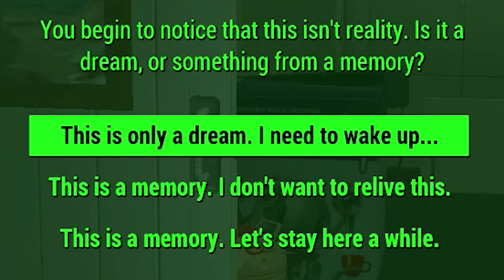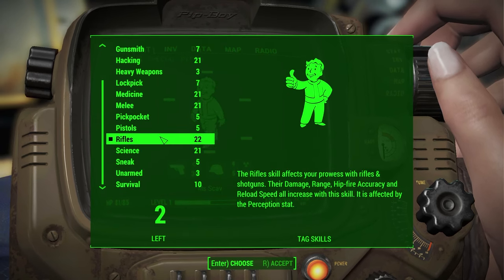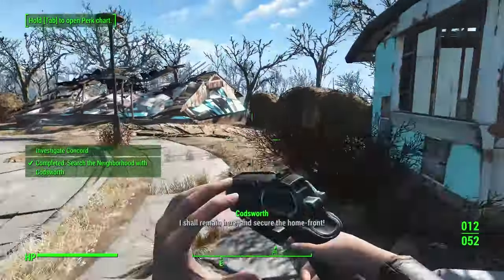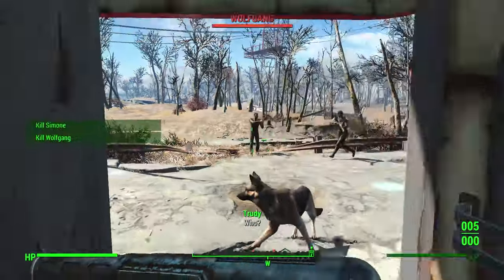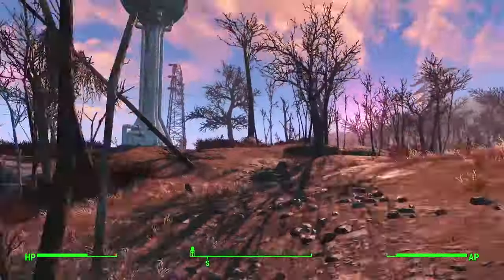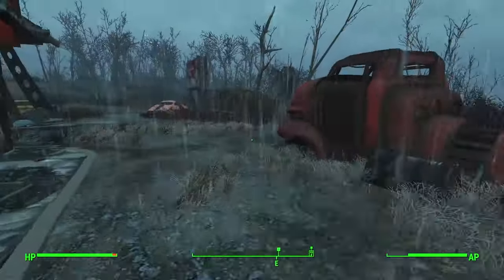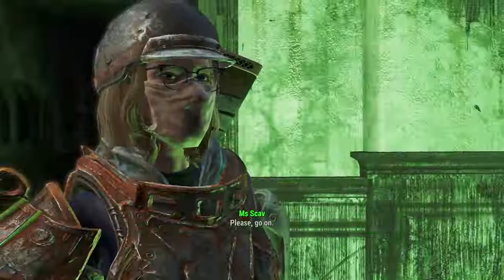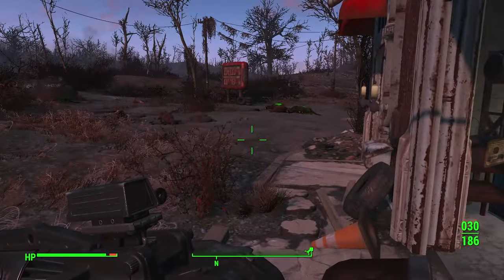The Scav Pill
I've taken the Scav Pill

Timecodes
0:00 - Intro
0:53 - Character Start
1:44 - Red Menace Tape
2:14 - BUG?!!?
2:36 - Tagging First Skills
4:27 - Leaving The Vault
5:02 - Codsworth
5:30 - First Level Up
5:48 - Leaving Sanctuary
6:01 - What The Dog Doin?
6:24 - Scavin' Explorin'
6:41 - Drumin Diner
8:46 - Ness Encounter
9:43 - Reaching Level 3
9:52 - Craftin
10:08 - More Mole Rats
10:13 - Wasteland Adventure
11:21 - Finding Aluminum
11:37 - Reaching Level 4
12:05 - Loot Check
13:19 - Road to Concord
13:30 - Museum Exterior
13:37 - Lootin' Again
13:48 - Crafting Again
13:52 -  Reaching level 5
14:10 -  Museum Interior
14:18 - Reaching Level 6
14:32 - Museum Interior P2
14:42 - Looting Museum
15:19 - Crafting Again Again
15:38 - Meeting Minutemen
16:01 - Raider Assault
16:41 - Looting Museum Exterior Again
16:58 - Finishing Museum Quest
17:02 - Reaching Level 7
17:13 - Final Crafting
17:29 - Closing

Music
Skullgirls OST #03 - Pedestrians Crossing
Under the Sea Reef Area Kirbys Return to Dream Land OST
Sonic 2 Music Chemical Plant Zone
Apotos Windmill Isle Night Sonic Unleashed Extended Music OST
Passionate Silent Sea Billy Hatcher and the Giant Egg OST
Chant This Charm Instrumental Billy Hatcher and the Giant Egg OST
Earthbound - 29 - Sunrise & Onett Theme
Stardew Valley OST Cloud Country
Bomberman Hero Music Redial Extended
Bomberman Hero Music Milky Extended
06. She's Waiting
Chaoz Japan - Castle Crashers
Undertale OST 063 - It's Raining Somewhere Else

Mods

Manually installed:

Fallout 4 Script Extender

Nexus Mod Manager Install:

Workshop Framework
We Are The Minutemen
VATS Third Person Only
Unleveled World
True Storm
True Damage
The Mobile Mechanic
Survival Options
Start Me Up
Spring Cleaning
Spell Perk Item Distributor
Sim Settlements 3-in-1
Settlement Menu Manager
See Through Scopes
Scrap Everything
Scrap Dead Things
SCOURGE
Reverb and Ambiance Overhaul
Realistic Death Physics
Place Everywhere
Lowered Weapons
Level Up Meanu
Improved Map with Visible Roads
Homemaker
FallUI
Extended Dialogue Interface
Enhanced Blood Textures
Easy Lockpicky
Easy Hacking
Darker Nights
CROSS GoreCrits
Crafting Workbenches
Crafting Highlight Fix
Classic Holstered Weapons
Be Exceptional
BakaFramework
Armorsmith Extended
Armor and Weapon Keywords
Address Library
Achievements Enabled